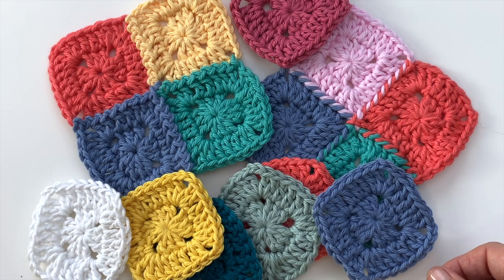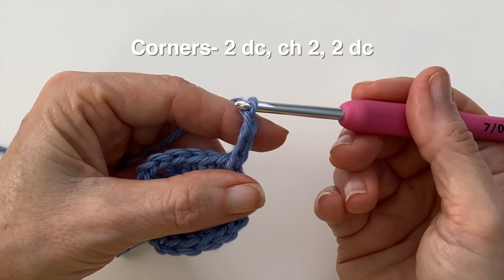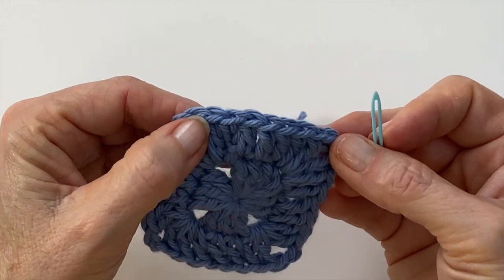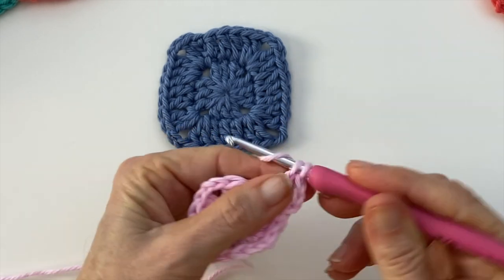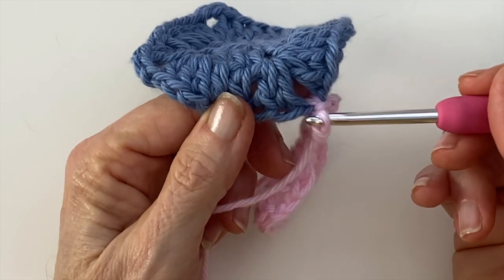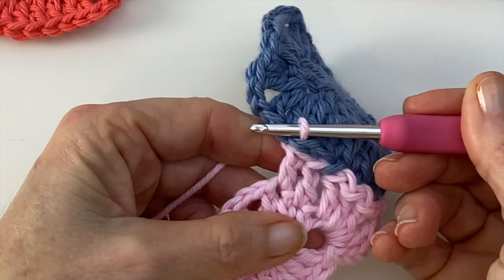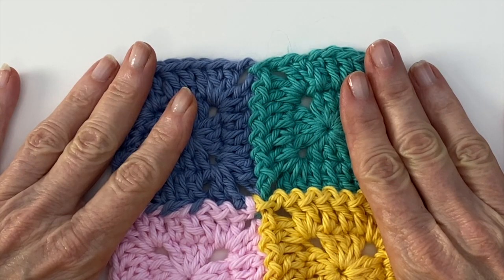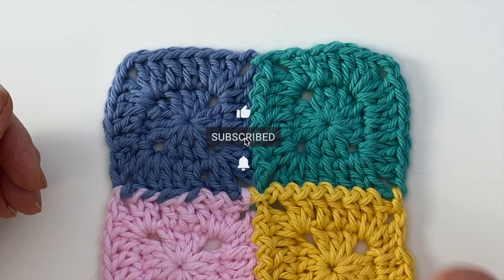Solid Granny Square & JAYG 🌟 PERFECT for Temperature and Mood Blankets! 🤩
If you are wanting to make your squares bigger, just follow the same sequence for each round.
You'll always have 2dc, ch2, 2dc in the corners and your dc's on the sides will increase incrementally (7, 11, 15...).

Yarn shown in the video:
I Love this Cotton Yarn by Hobby Lobby

I have the full range of Tulip hooks and love them:

*Update
The size of your square and making 365 is quite the dance to get a measurement you like. My squares are roughly 2.25 inches which will produce a lap blanket size . If you want yours to be bigger, then I would recommend you make 3 rounds or increase your hook size to help you make a square that is closer to 3 inches.

Originally I planned on making my blanket approx. 48" x 60" inches with 24 squares for the first row.  My math was screwy so I've reconfigured it and will start with 16 to 18  squares for Row 1. This should give me a 36" x 46"  blanket based on the size of my squares.

Here are some amounts to help get you started if you're trying to figure out how many squares you need.  This is just a way to help you gauge. There are many combos to try.

16 squares width         18 squares width
23 squares height        20 squares height
(368 squares)               (360 squares)

I'll keep you updated but I think this is a good start. I can easily add to the width later if necessary.
Yarn : City Tweed by KnitPicks

Time Stamps ⏰
00:00 Intro
00:20 Yarn Details
00:48 Solid Granny Pattern
00:50 Round 1
02:49 Round 2
06:14 Invisible Join
07:46 JAYG
08:41 Square 2
09:00 JAYG 2 Ways
10:00 Joining Continues
14:29 Square 3
17:33 Intersection Join
18:46 Square 4
20:28 Intersection Join
24:10 Mood Blanket Info